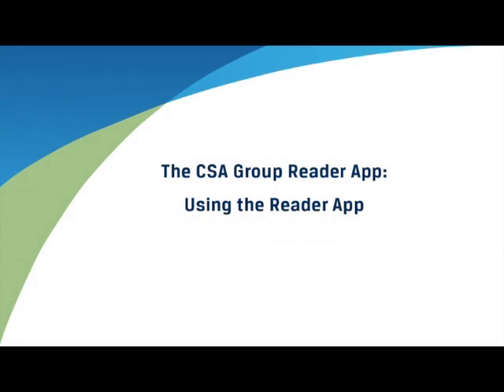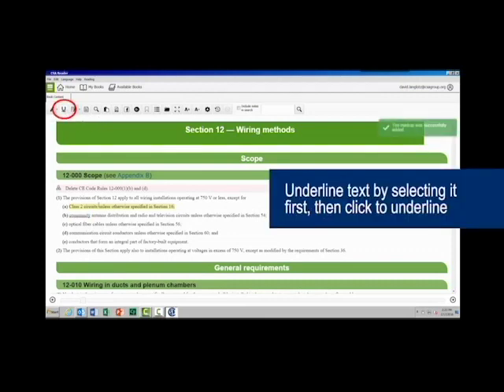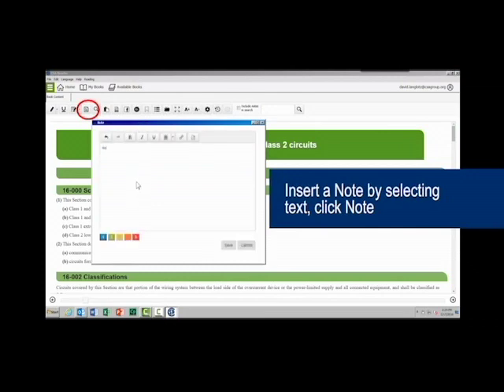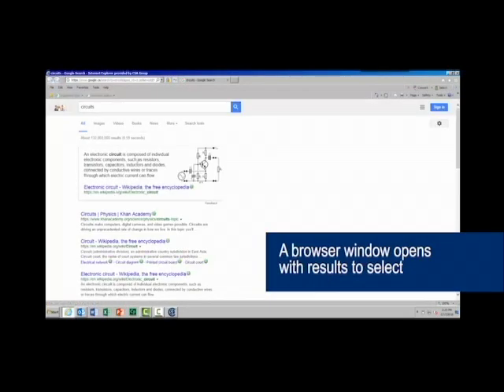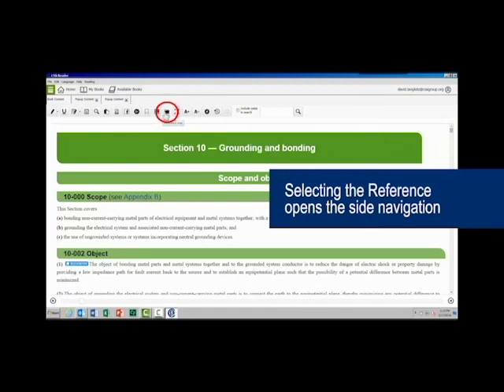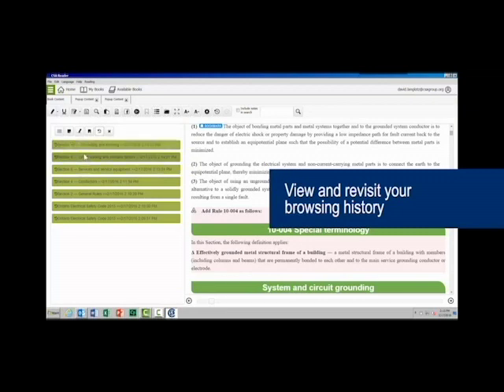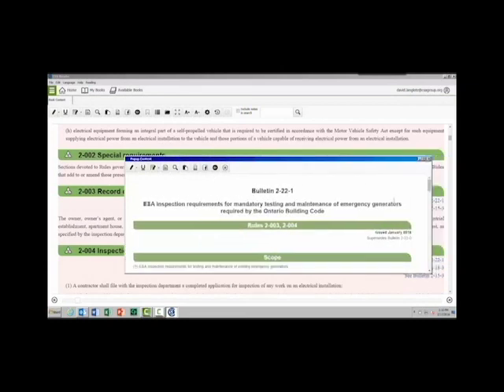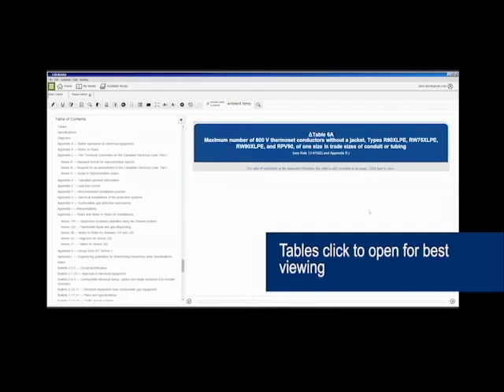ESA Demo Video Part 2: Using the Reader